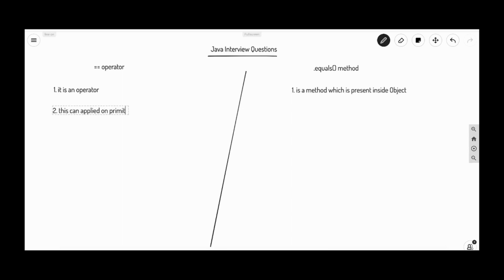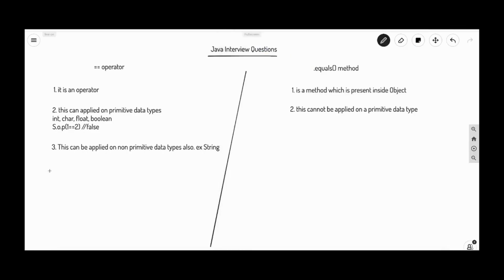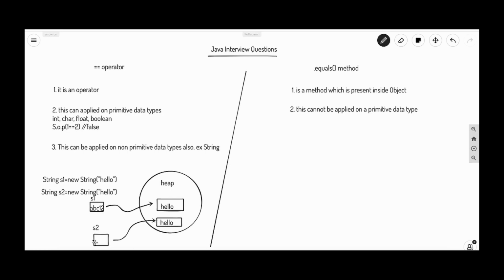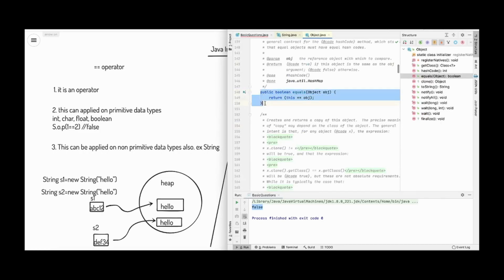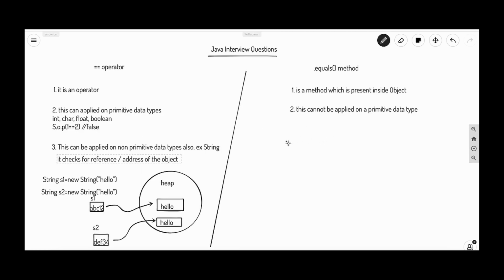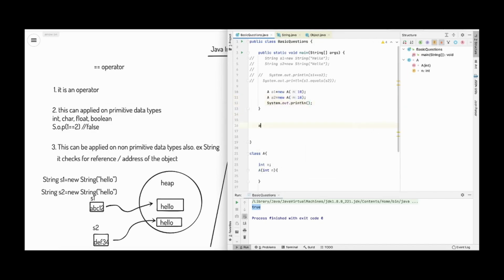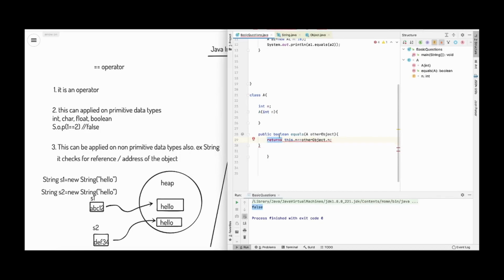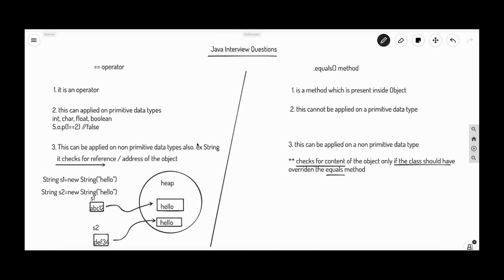Difference between == and equals() method | Java Interview Questions Series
Understand the difference between == and equals() method in depth. Know about Origin of equals() method. Most asked question in Java interviews.